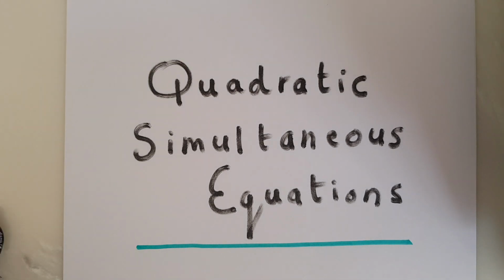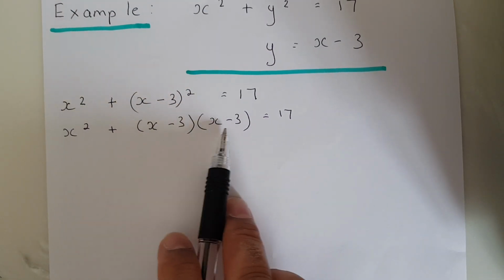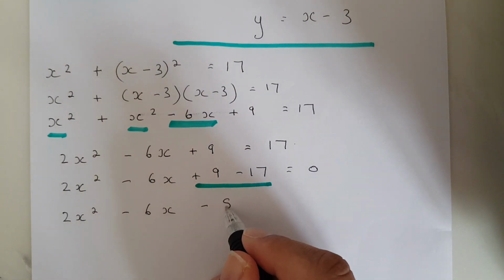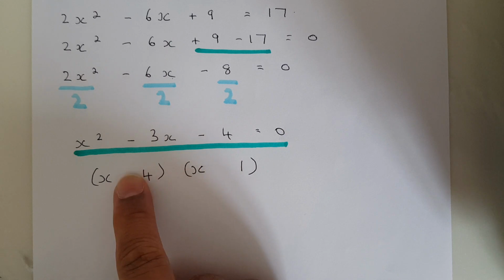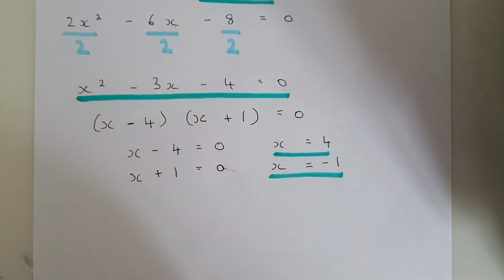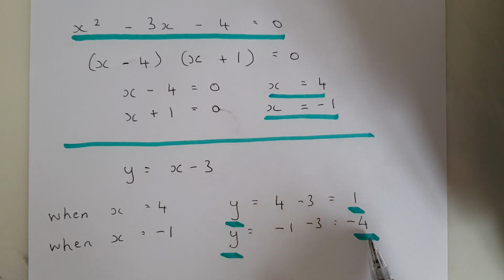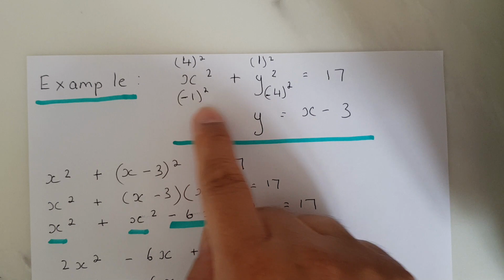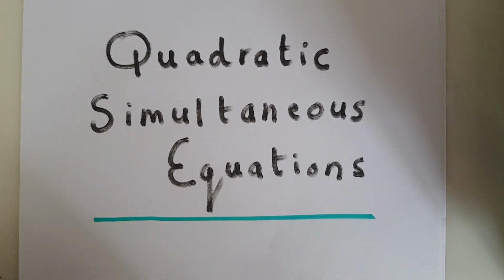GCSE: Quadratic Simultaneous Equations. Grade 9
An easy step by step way of doing Quadratic Simultaneous Equations.